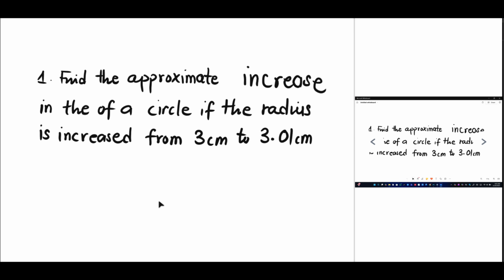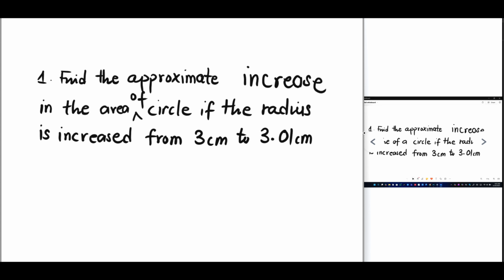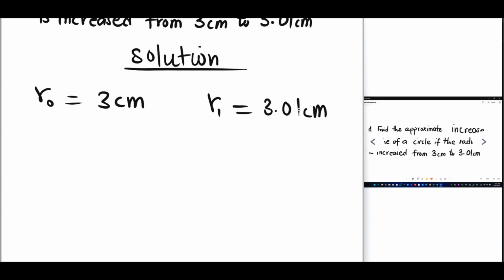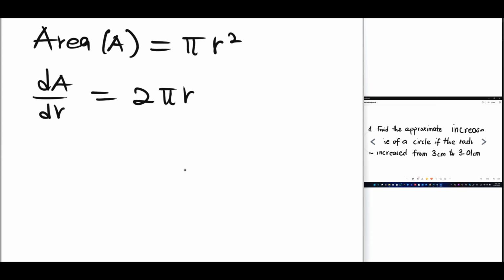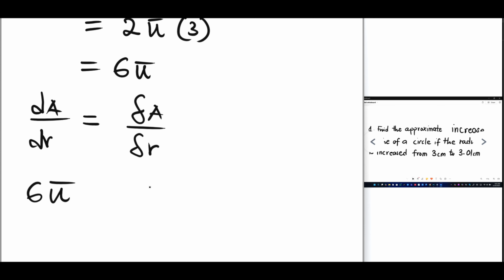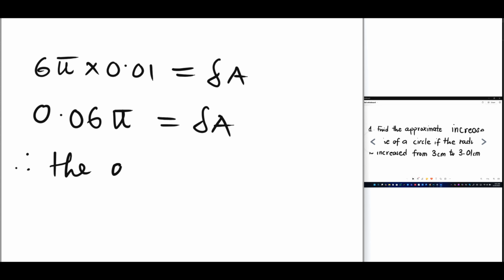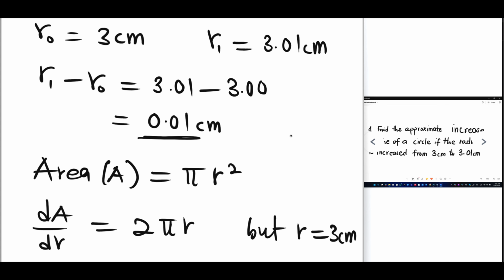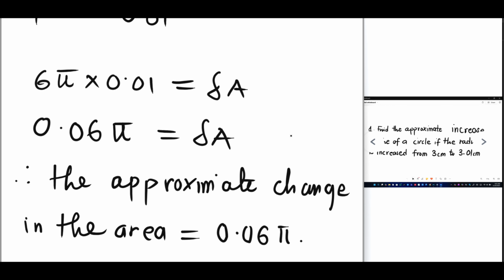THE CONCEPT OF SMALL CHANGES IN CALCULUS